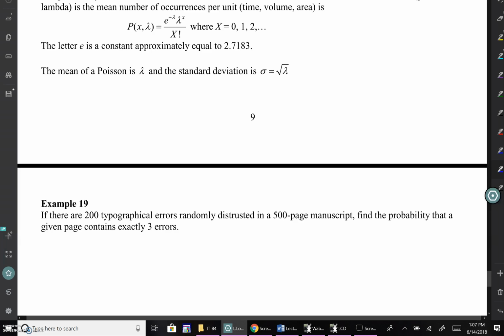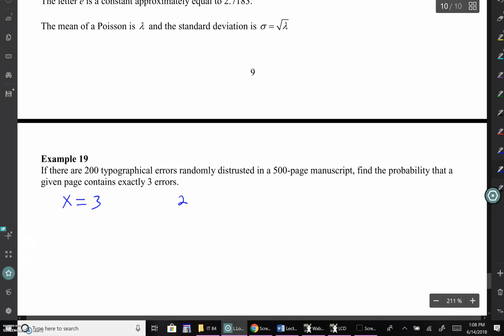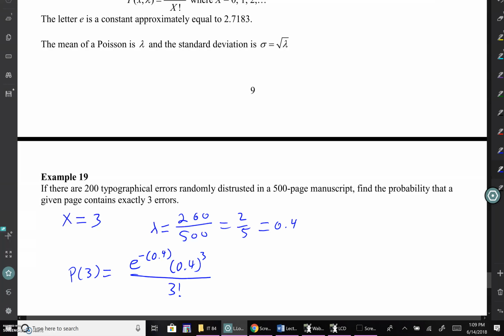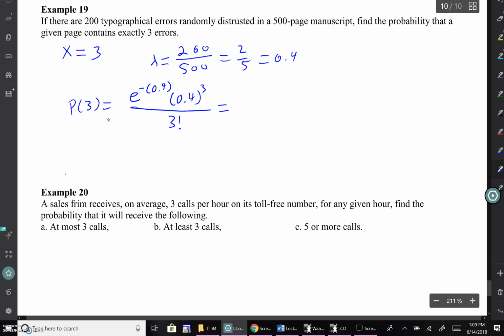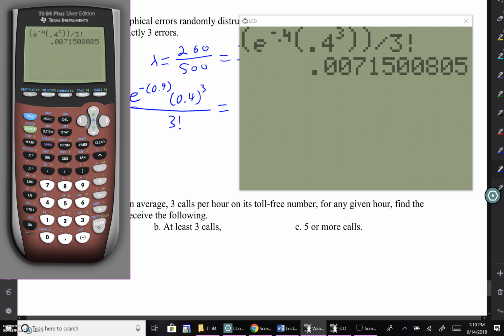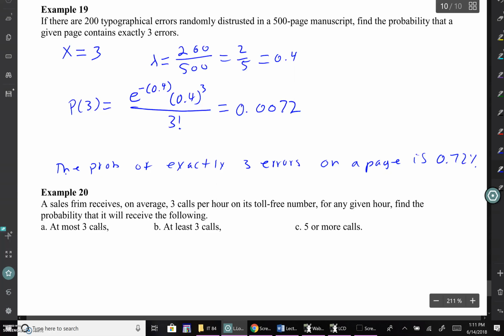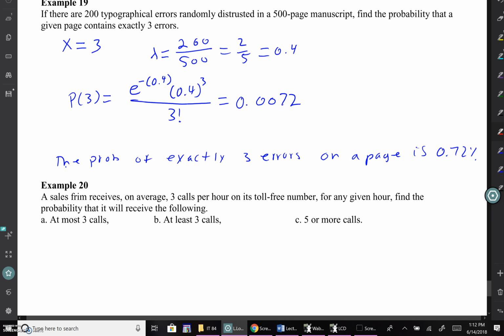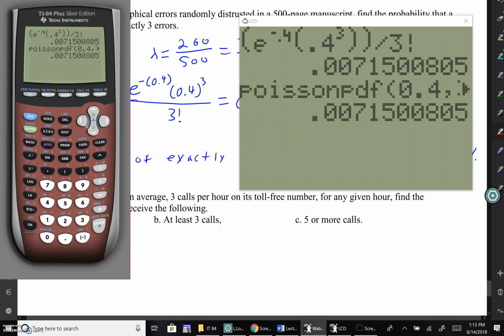Chapter 4 part 3